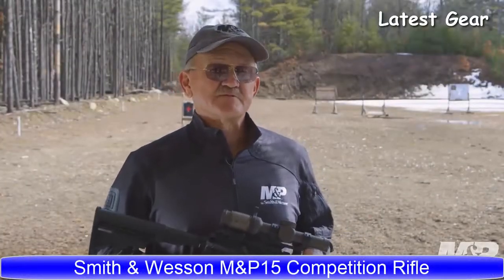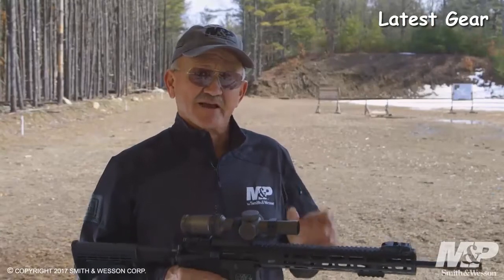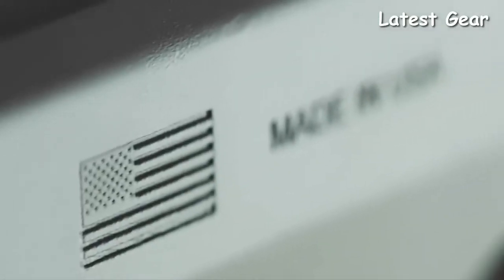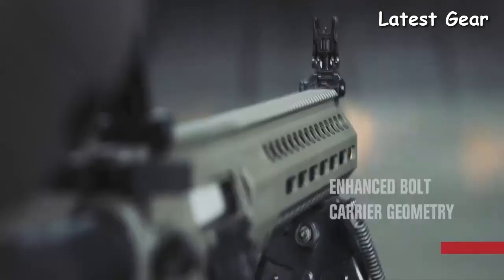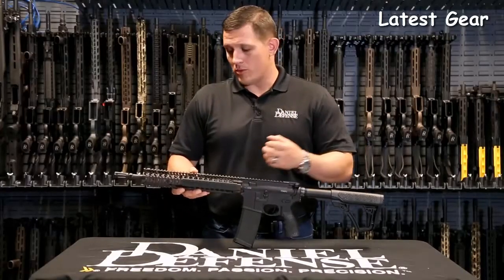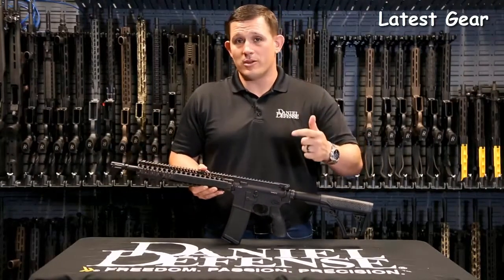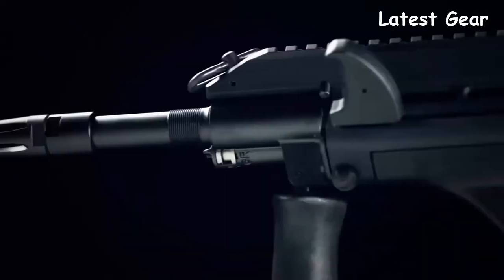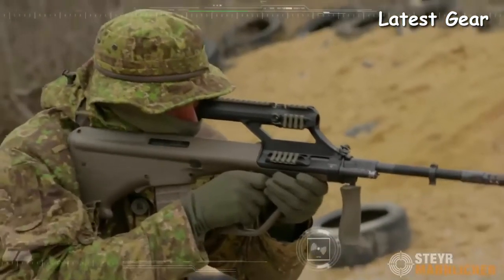Top 4 Most Powerful Assault Rifles In The World 2022